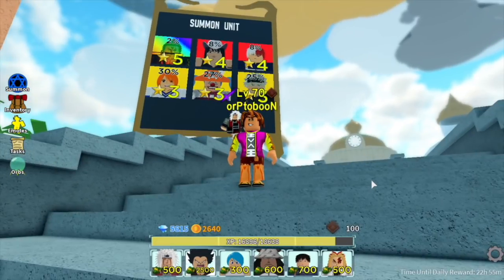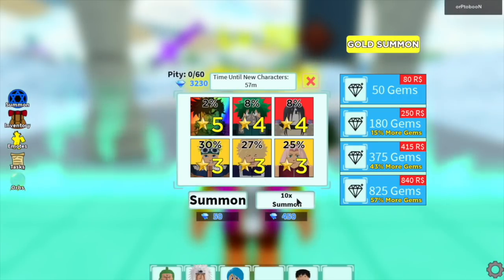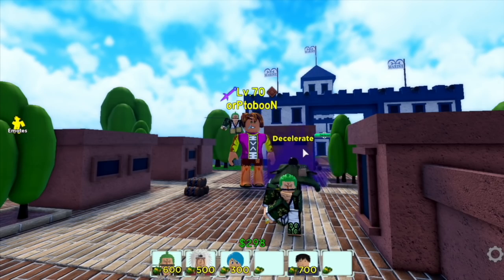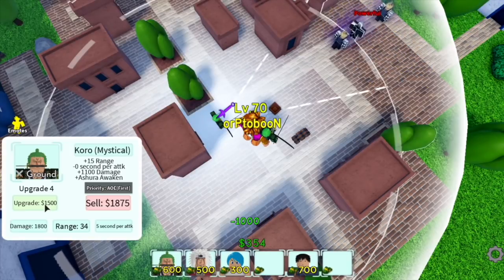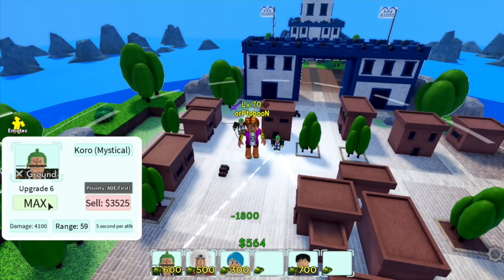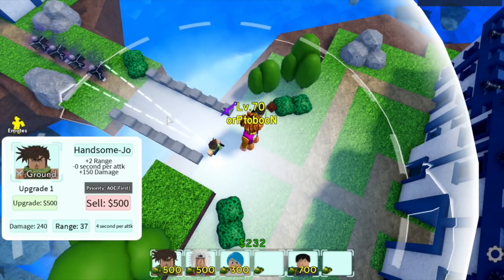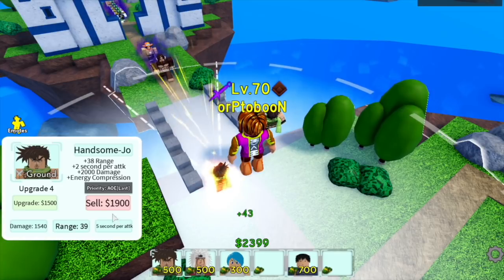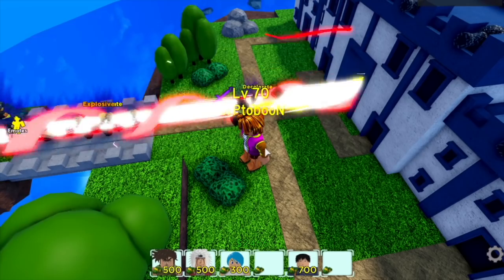Update 2 New CODES + 2 NEW UNITS ZORO + HANDSOME JO| ASTD| ROBLOX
2 new units and 2 new codes enjoy :)

credits to audio: Mood dome